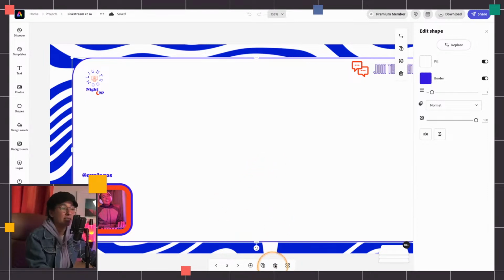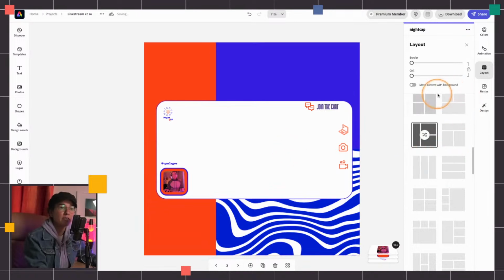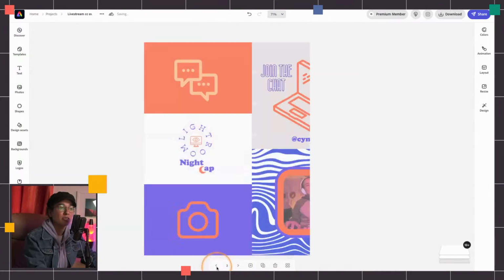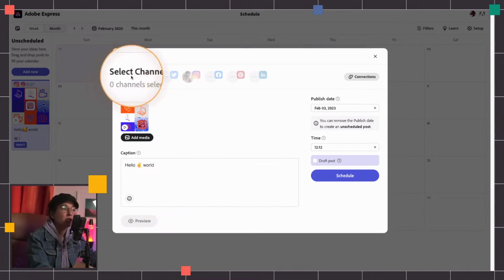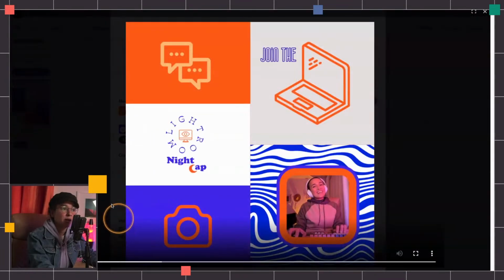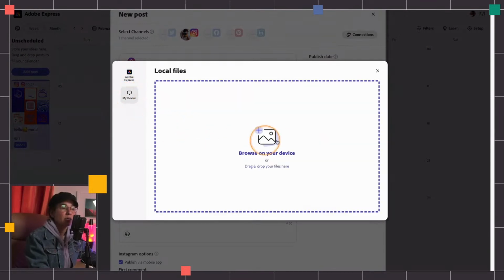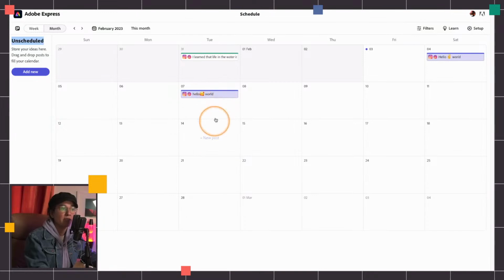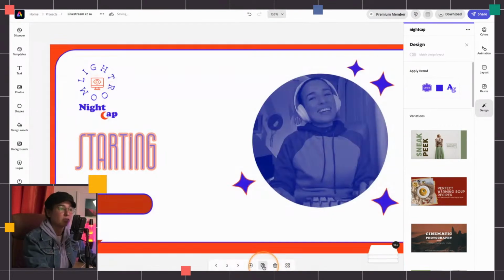Pro-Tips: Schedule Social Posts in Adobe Express with Cyn Lagos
Pro-Tip: design a social post celebrating your new live stream to promote and share online. Join graphic designer Cyn Lagos as she gives you tips on how you can quickly design a post in Adobe Express and schedule your posts for multiple platforms.

Following the live stream, join Cyn Lagos on Discord Voice Chat to continue the conversation and ask questions directly

Host Cyn Lagos a Latin American visual storyteller with a focus on multi-diverse digital expressions; Street Photography, Graphic Design, and immersive technology, based in TX

00:00 Start
03:15 Work begins
04:43 Automatic scaling for Instagram
09:55 Animating elements
11:48 Scheduling posts
22:50 Resizing for YouTube
24:34 Recoloring elements